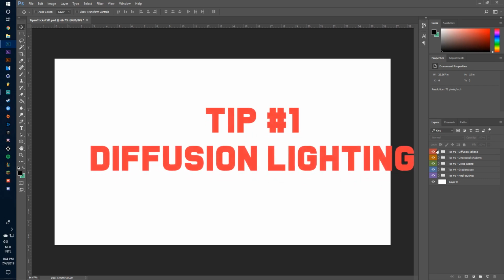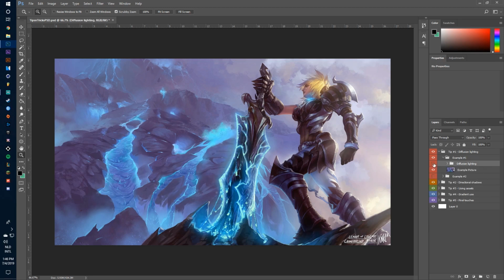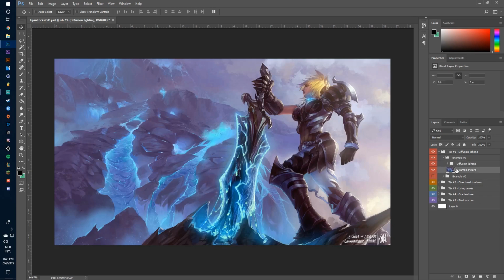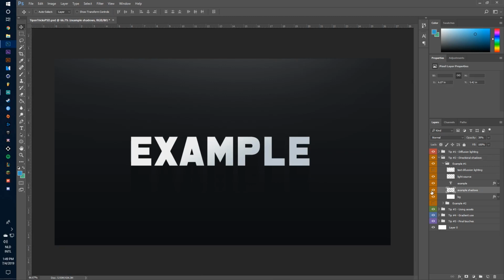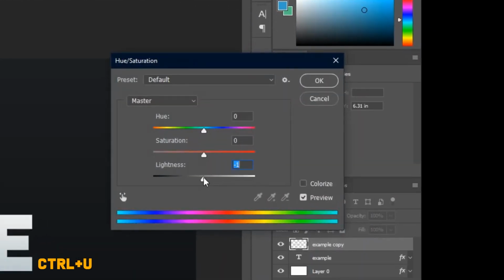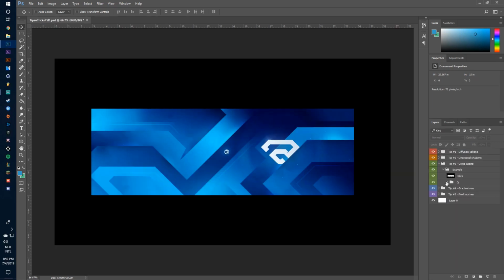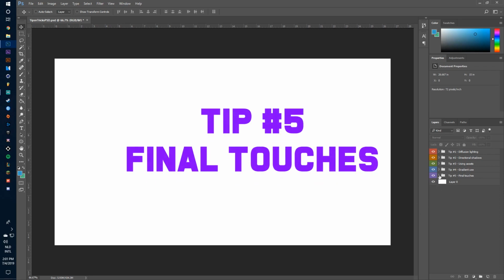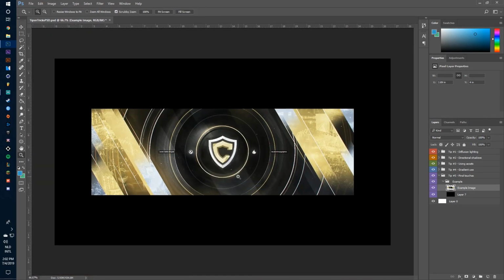5 Useful Photoshop Tips & Tricks | #1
Time stamps:

0:00 Intro
0:22 Diffusion lighting
3:23 Directional shadows
5:13 Using assets
5:56 Gradient use
7:01 Final touches

Here is the first video in a series of useful tips & tricks in Photoshop.
I really hope you guys enjoy this video, since a lot of effort went into this video. This video is intended to help people starting out and teaching people things they may have not known yet.